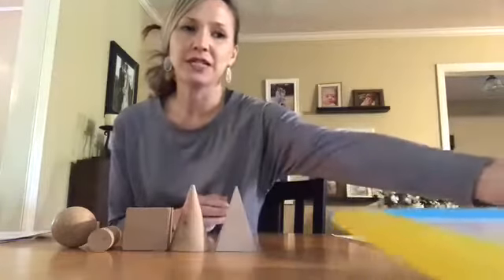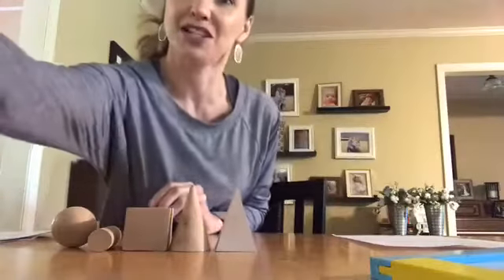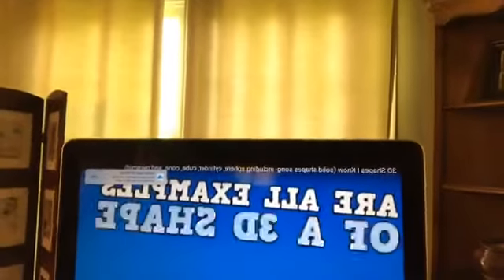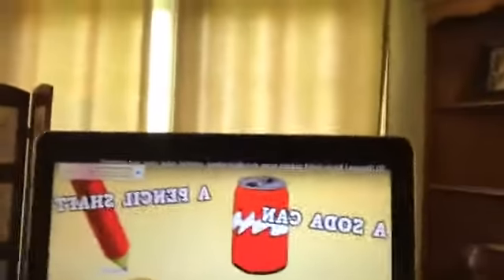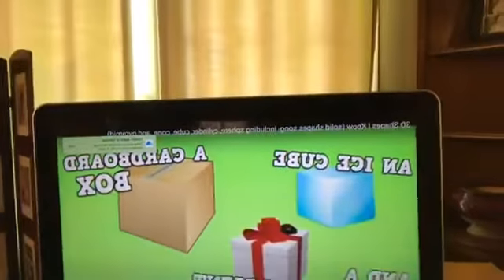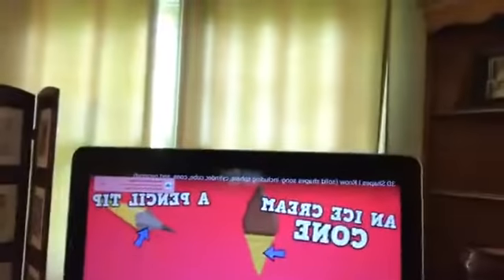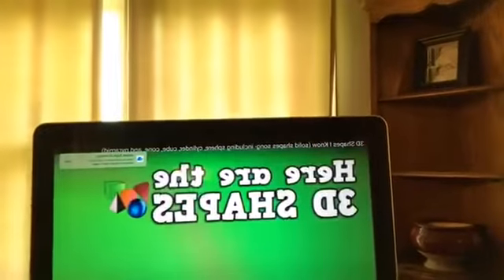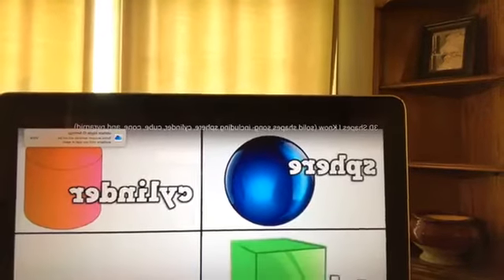NC.1.G.1 distinguishing attributes of three dimensional shapes